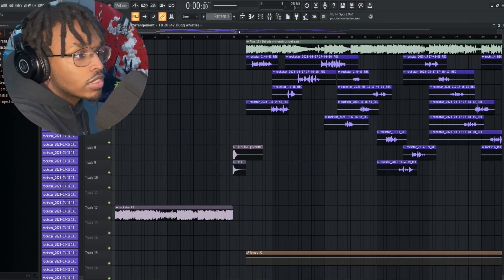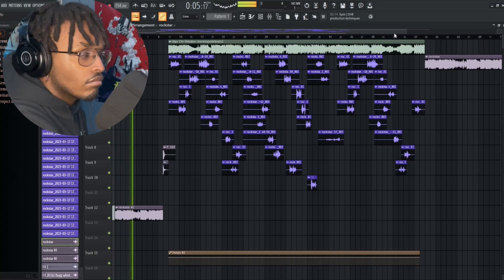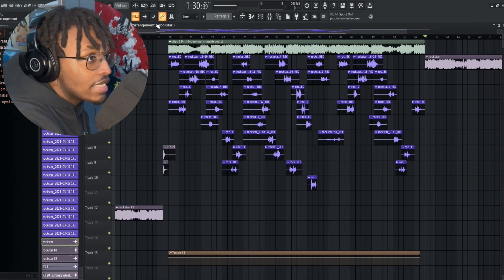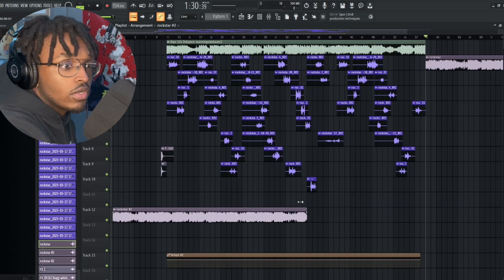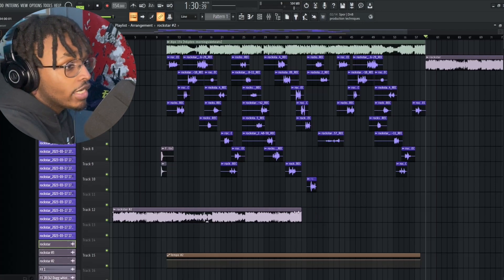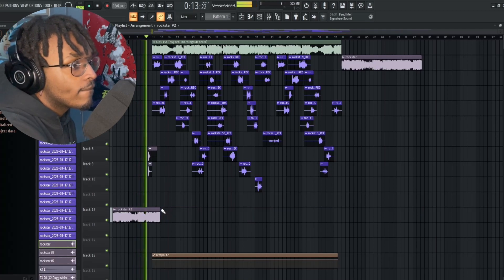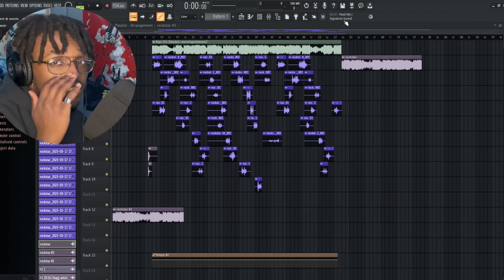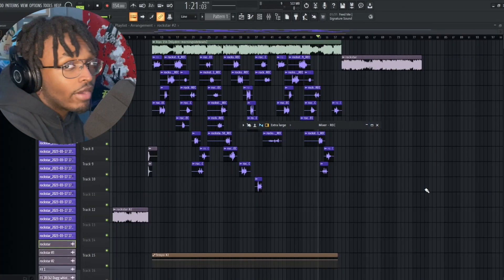How To Shift Tempo/ Pitch Songs Like Old SOFAYGO And SUMMRS In Fl Studio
Hello In this fl studio tutorial video I will be showing how to pitch up your songs just like summrs and sofaygo used to do. I will also be showcasing how you can manipulate the tempo of said song as well in this fl studio tutorial. Sofaygo and Summrs used to pitch their songs heavily in 2019 so this fl studio tutorial is perfect to capture that sound.

My Equipment:
Microphone: akg p120
Editing Software: capcut
interface: scarlet focusrite

Background music